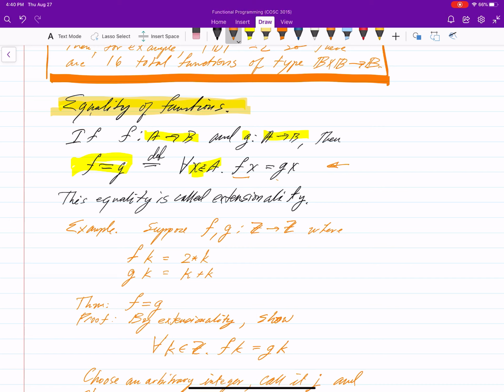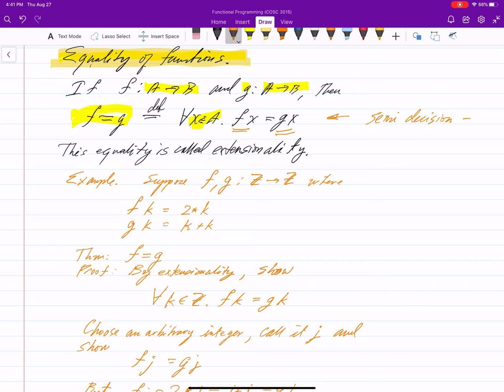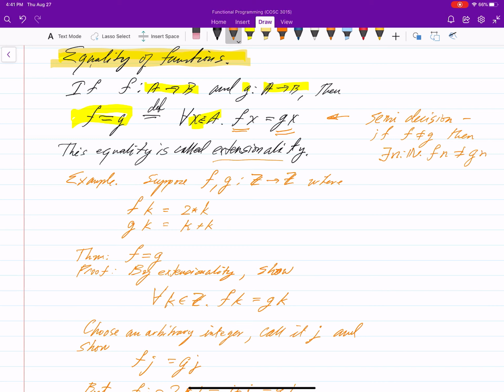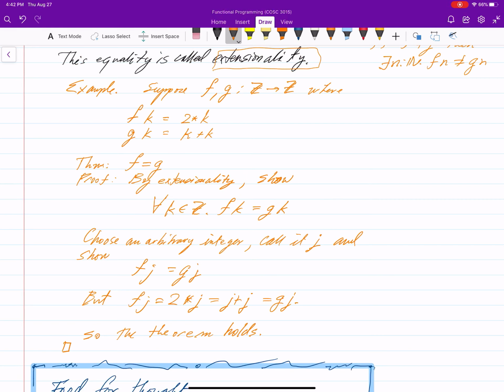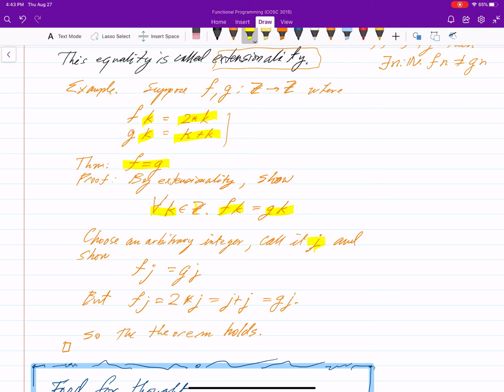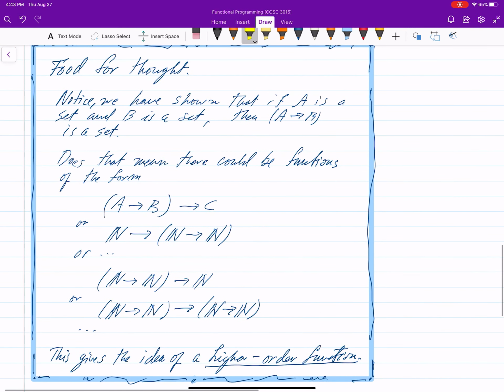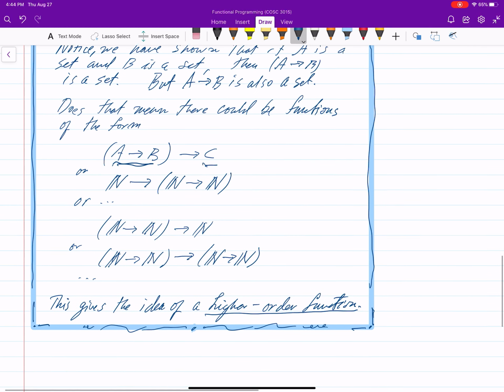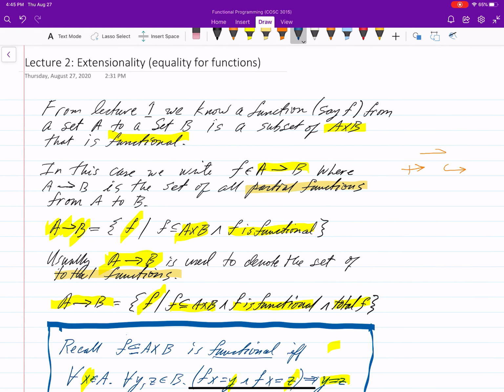Lecture 2 Equality Part B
Extensionality and Higher Order Functions.